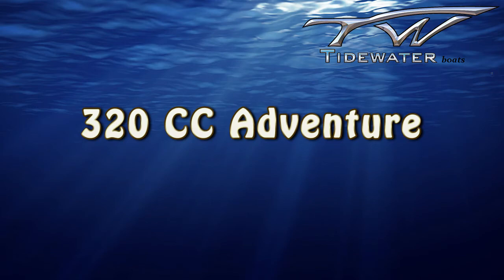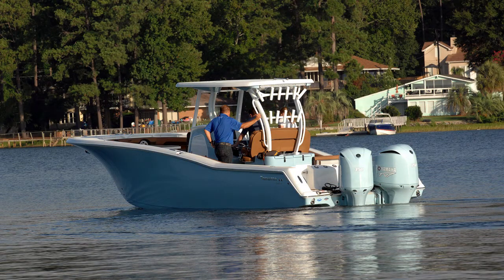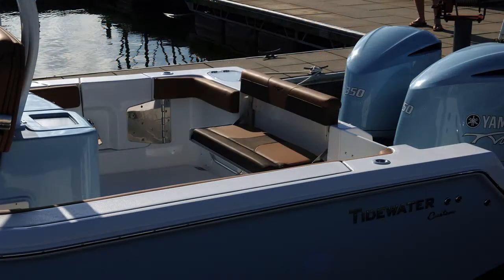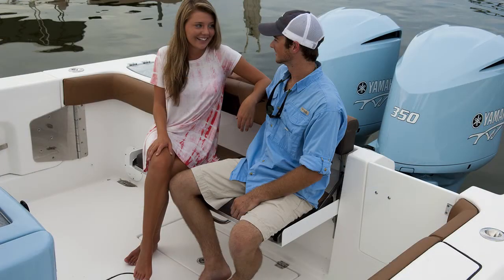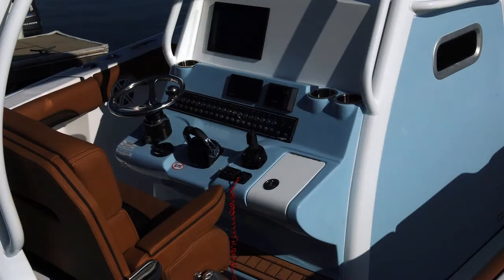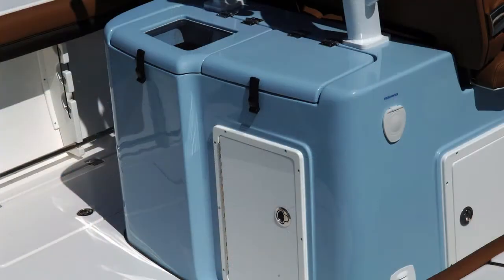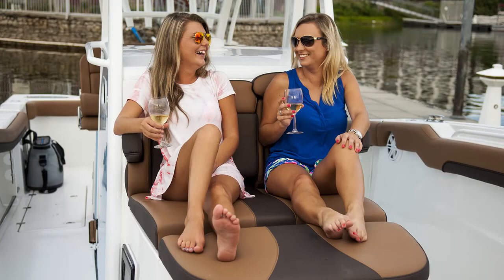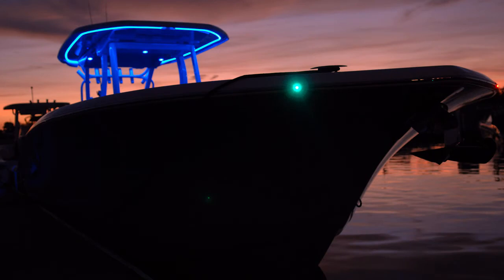320 CC Adventure by Tidewater Boats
Luxury appointments and the durability, toughness, and fishability required by serious saltwater anglers. Combining the comfort and style of a yacht into a boat designed for offshore fishing is a tall order. But the engineers and designers at Tidewater Boats did it all in the all-new 320 CC.
From the premium upholstery to the highly refined seating and spacious storage, the Tidewater 320 CC delivers it all in style. The boat is loaded with high-end fishing features that meet the needs of any saltwater angler going miles offshore for a day of fishing. Back at port, the 320 CC turns into a masterpiece suitable for cruising the bays, canals, and inlets in style.